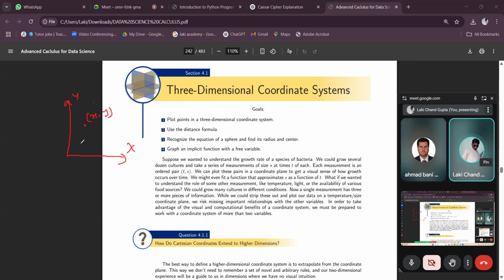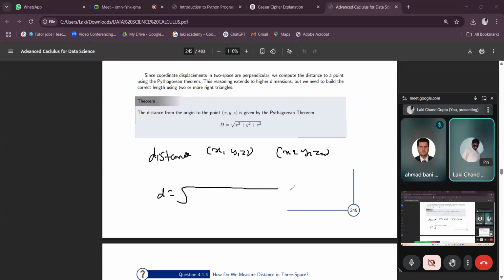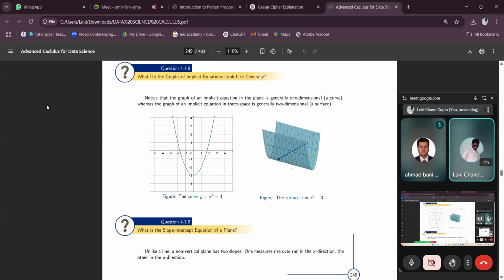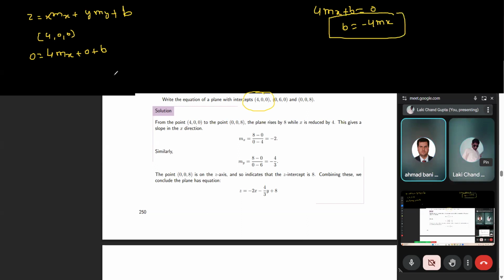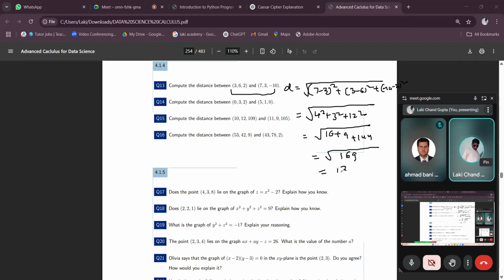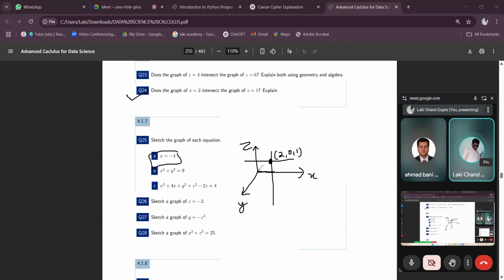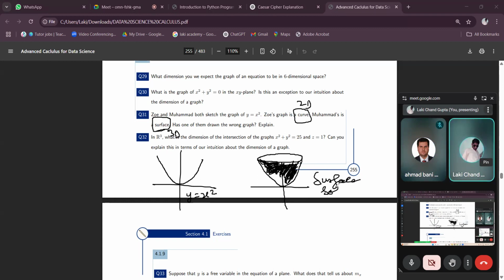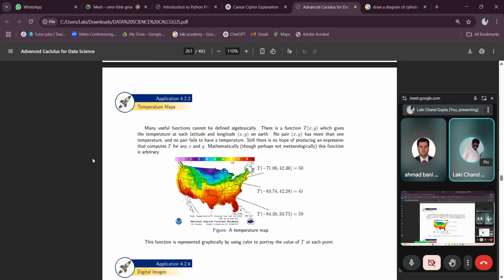Three Dimensional Coordinate System | Basics for Data Science & Machine Learning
In this video, we explore the three-dimensional coordinate system, a fundamental concept in data science, machine learning, and 3D geometry. Understanding the 3D coordinate system helps in visualizing data, solving real-world problems, and building mathematical intuition.

🔹 Topics Covered:
Introduction to 3D Coordinate System
Representation of Points in Space (x, y, z)
Distance Formula in 3D
Section Formula & Midpoint Formula
Applications in Data Science & Machine Learning
This lesson is essential for students of Mathematics, Engineering, Computer Science, and Data Science who want to strengthen their foundation.